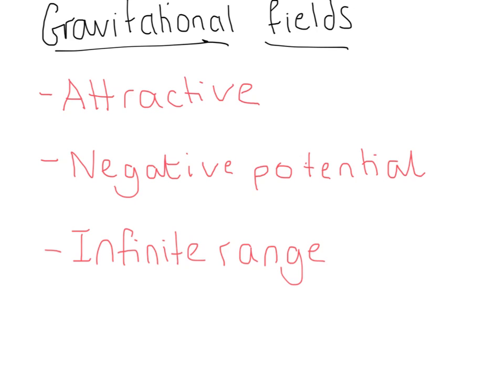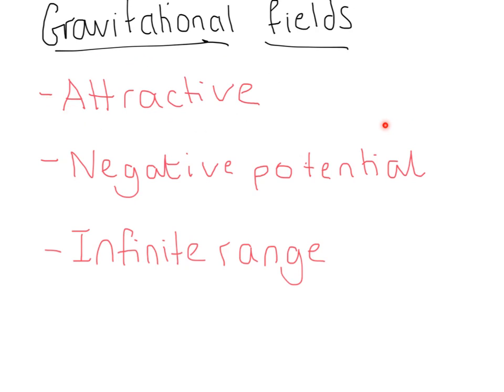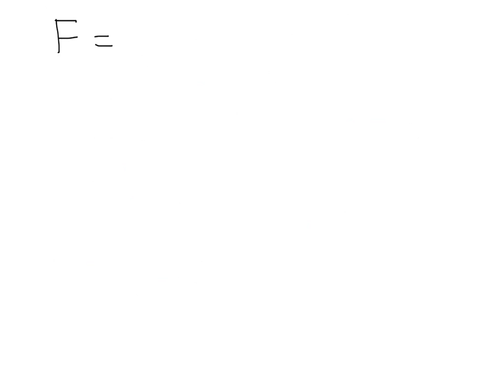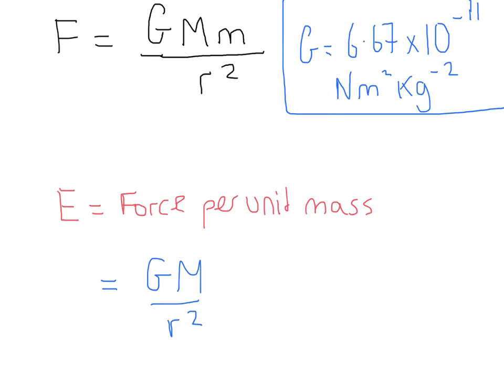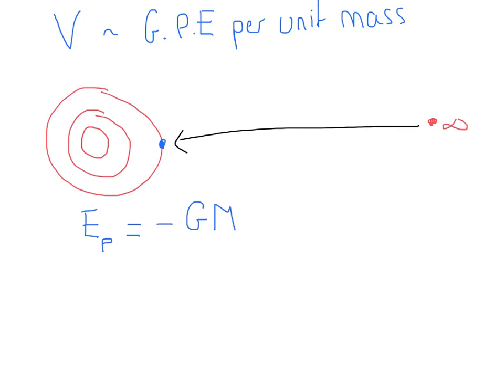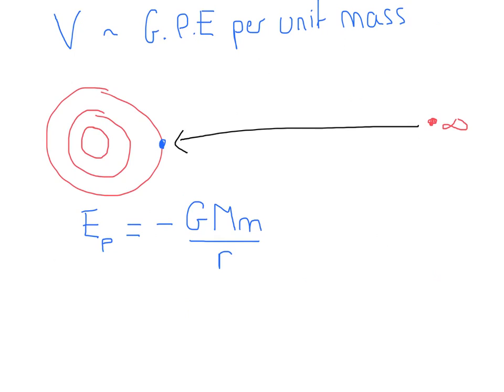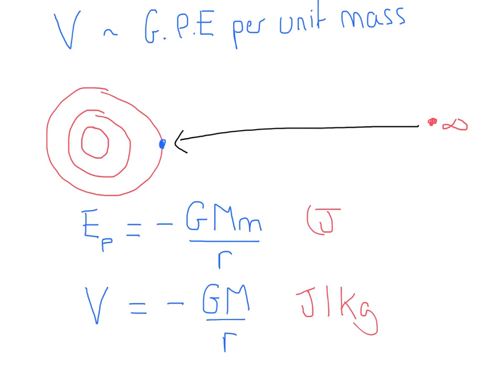A Level Physics: AQA Unit 4: Gravitational Fields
A summary of the key points for gravitational fields: Force, Field Strength, Potential Energy, Potential, Radial / Uniform.